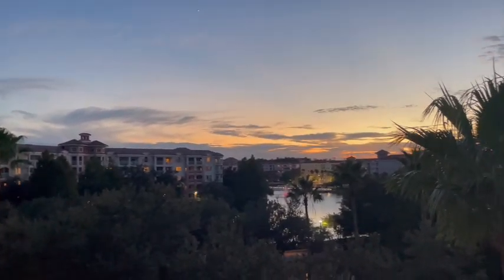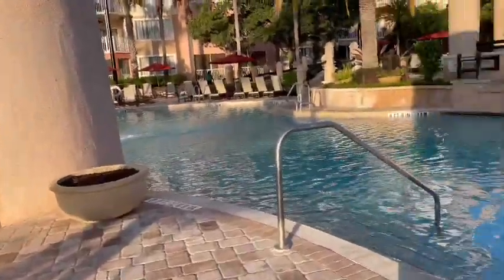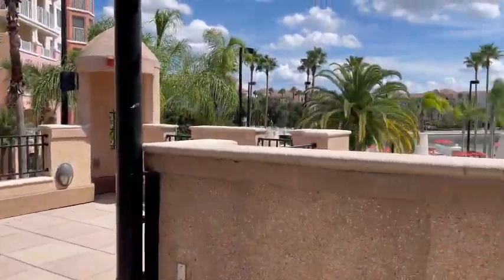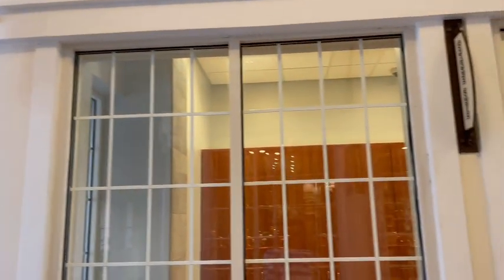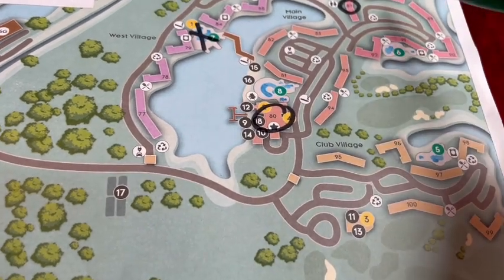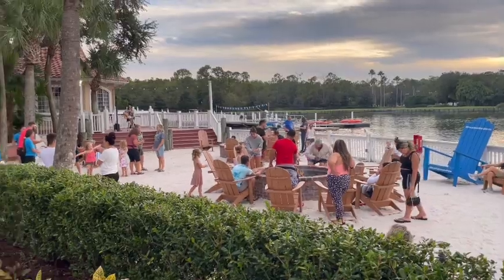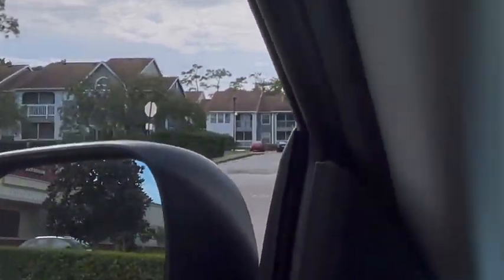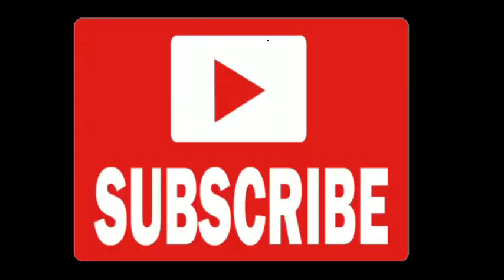Where to stay or buy at Marriott Grande Vista!? Pool locations explained early AM walk through tour!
Where to stay or buy at Marriott Grande Vista!?
Pool locations explained early AM walk through tour!

In this video I will show you all of the Marriott Grande Vistas pool and their surrounding villas. Going to see all 4 of them.
All are beautiful and unique!
I will show you what each one has to offer and how far they are from one another
Also at the end of the video I will be showing you the current activities schedule.
Bear in mind it prob changes weekly.

Still no Polynesian luau :(
But a lot of other fun stuff!

I will also be taking a drive around the local area so you can see the stores and restaurants within a mile radius.

With Marriott Grande Vista being so massive it’s good to know ahead of time where you think would be beat for you and your family.
They are all great the locations but everyone like something different.
Hoping this video may help 😊

Safe travels!
Jennifer Sparks